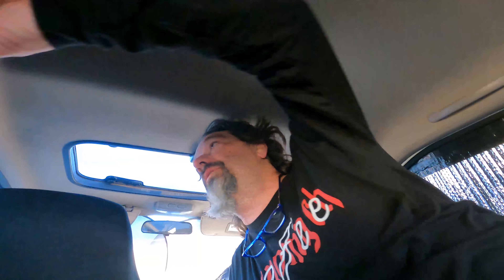Quick overnight in town, in the Xcamper.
Late start to this overnight stay in the Xcamper. No time for food or Tequila, since I was driving also. A few insights into the local coffee scene and a treat for myself.